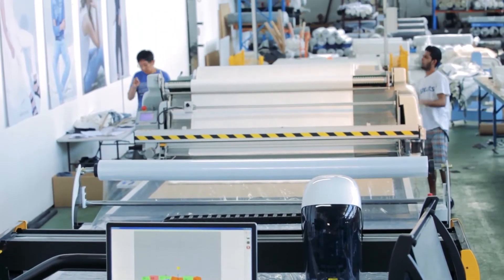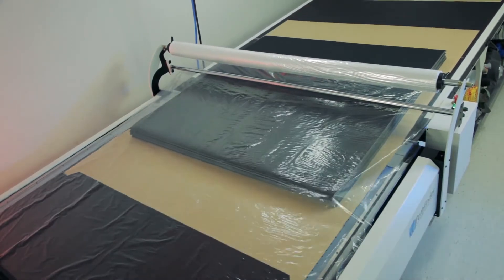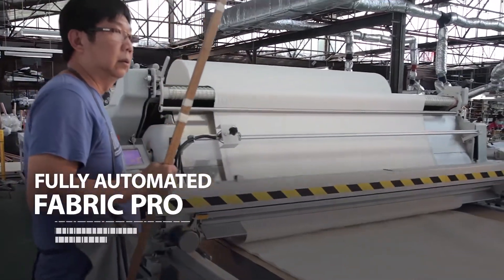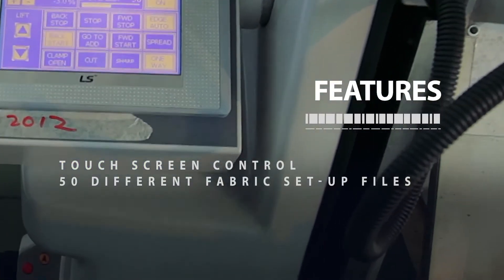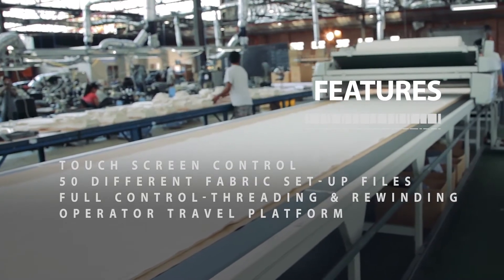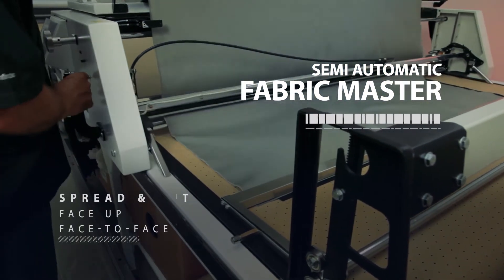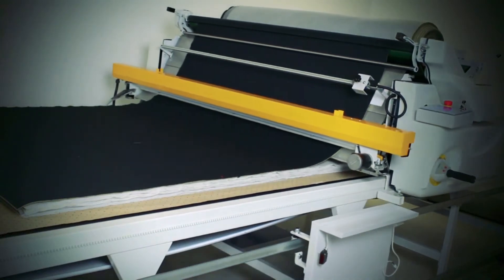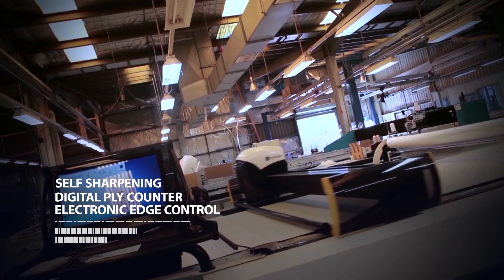Spreading Machines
The fully automated Fabric Pro and semi-automatic Fabric Master are built to take on even the largest production runs and allow a single operator to set new productivity standards.